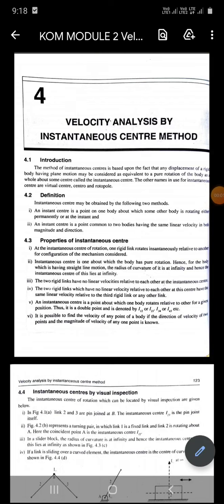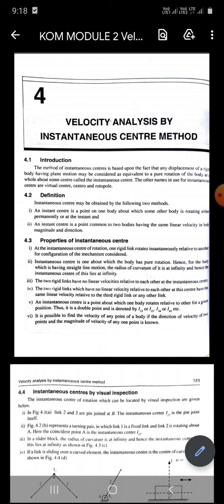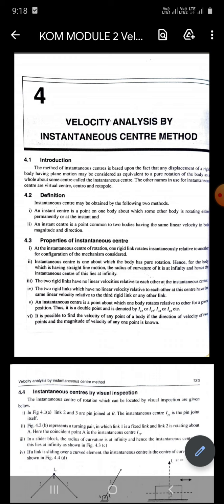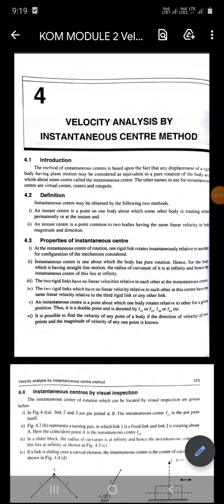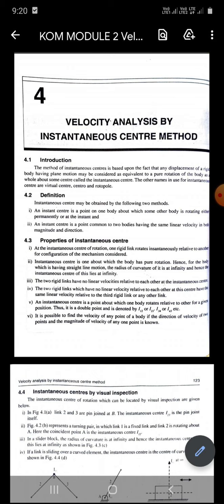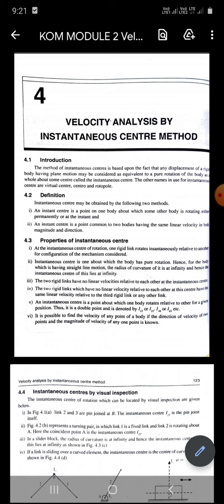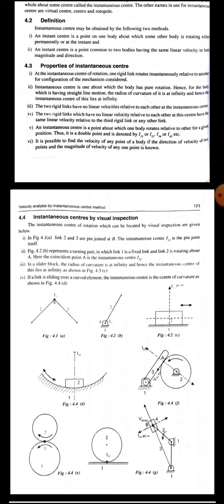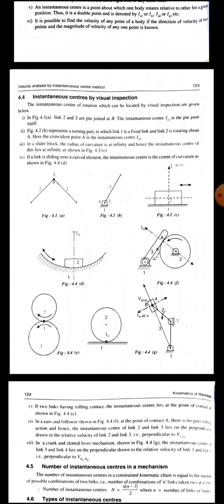kinematics of machines module 2 , Instantaneous centre method Introduction